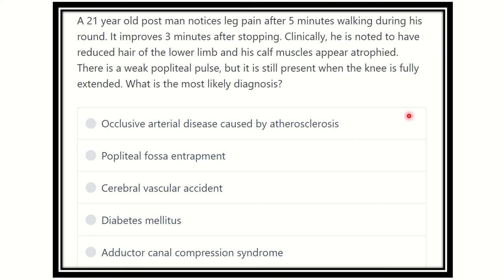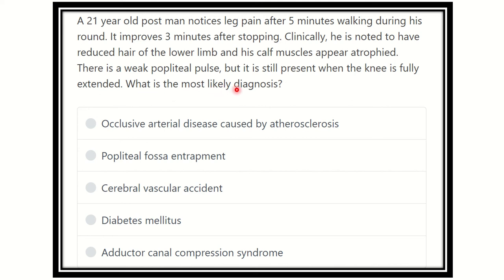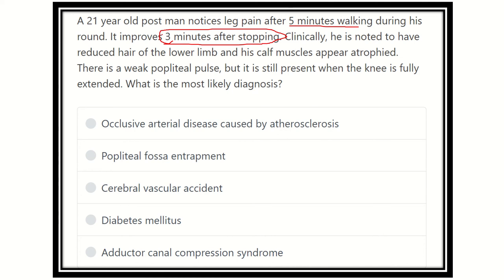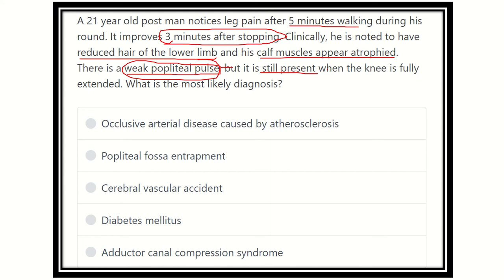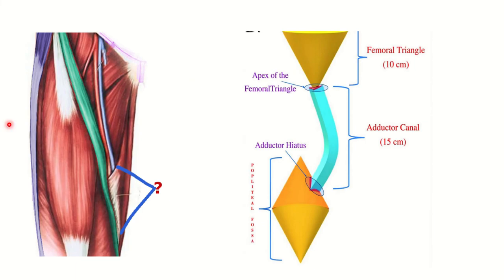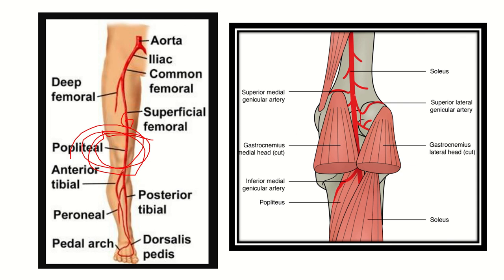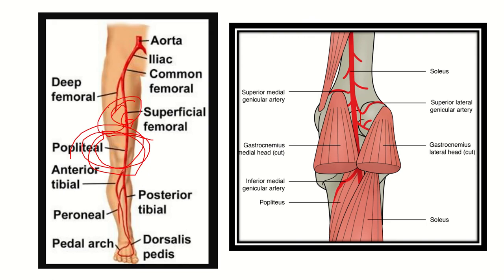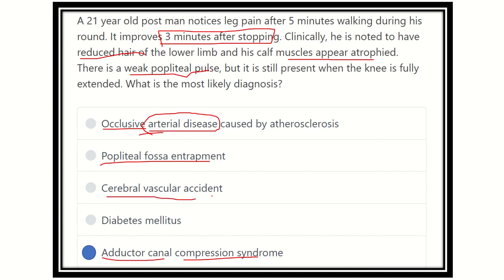Artery in adductor canal MRCS question solve (CRACK MRCS)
it includes
1. eMRCS videos
2. Fawzia sheet solved
3. Recalls and mores